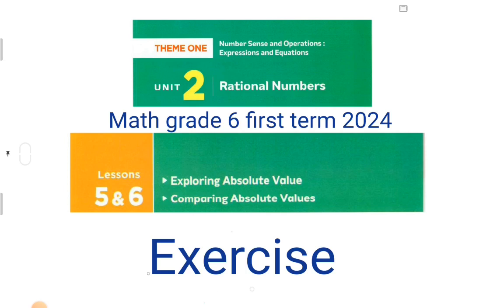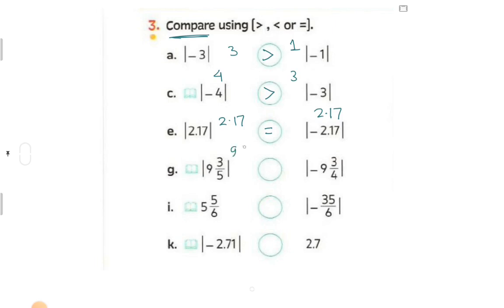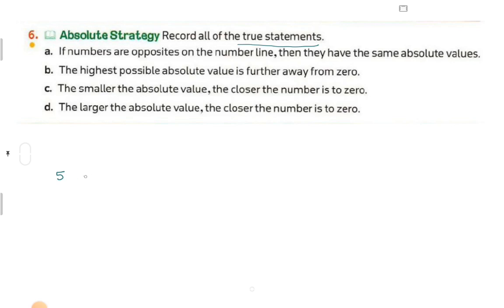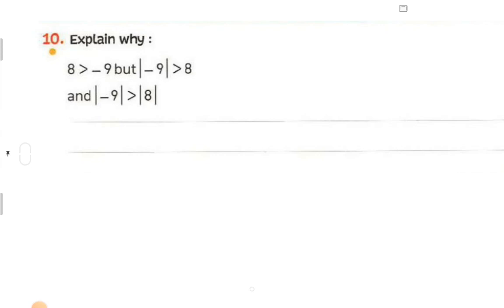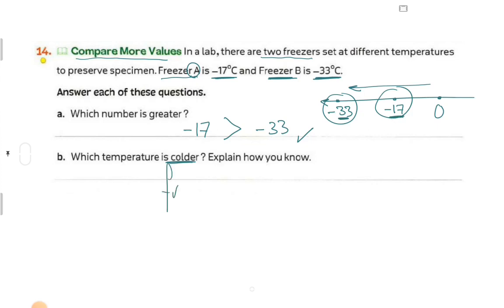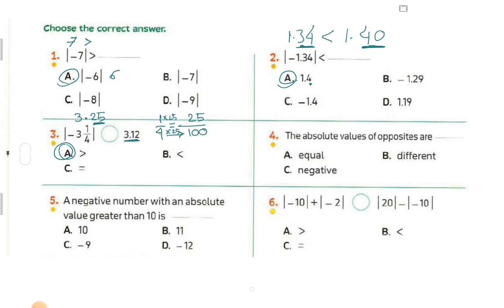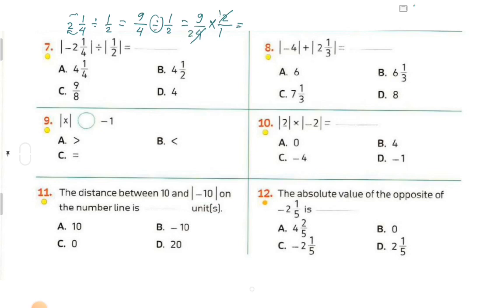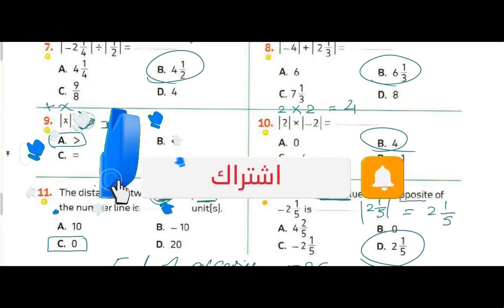ماث سادسة ابتدائى المنهج الجديد Math_Grade 6 _Term 1_Unit 2 _Exercises on L5&6_ 2024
تمارين على  الدرس الخامس والسادس من الوحدة الثانية من الترم الاول فى الماث للصف السادس الابتدائى المنهج الجديد 2024
  Lesson 5&6     Exploring Absolute Values
Comparing Absolute Values